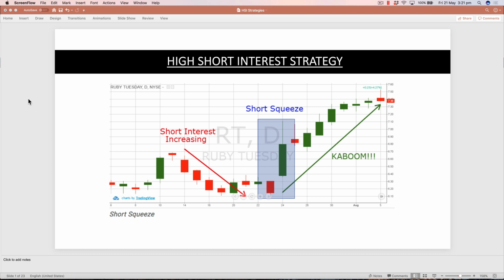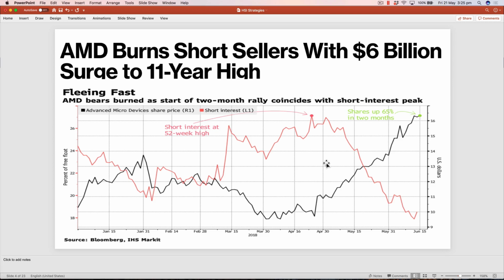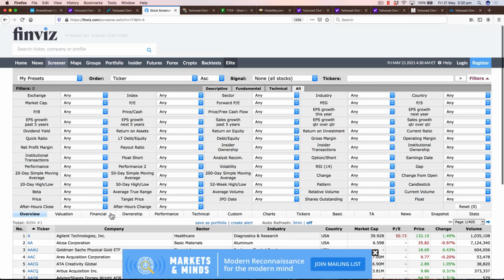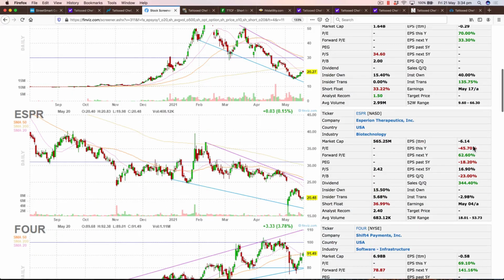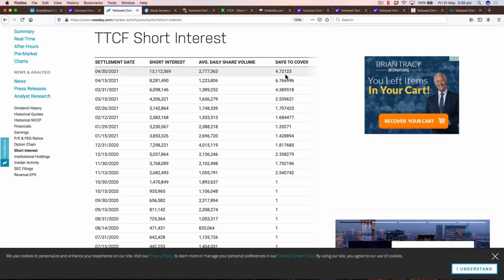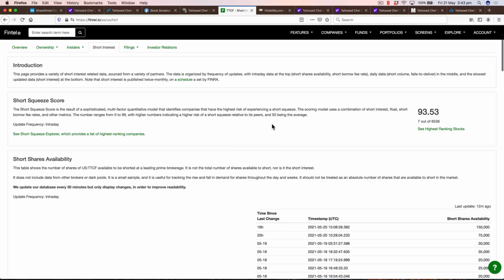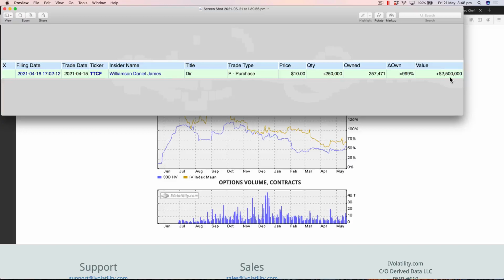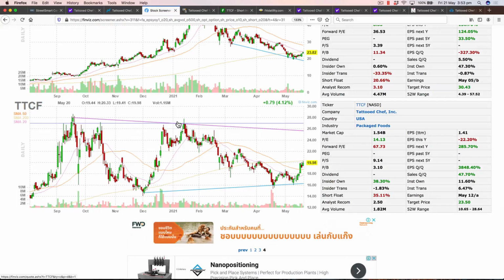For Explosive Profits. My Complete Process Revealed! - High Short Interest Strategy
I’ve just put together a special video tutorial on a trading strategy that’s working really well in today’s market conditions.

It’s 33mins long and it explains step-by-step how to find stocks that are about to have a high move up.

Plus, I share exactly how to place the trade, manage it for maximum gains and minimum risk.

Mastering the skill I share in this video could be the beginning of making steady cash flow.

Sean Allison